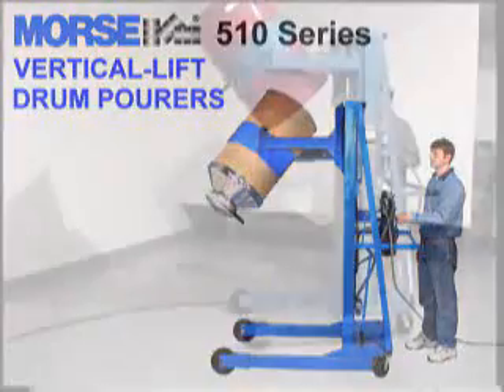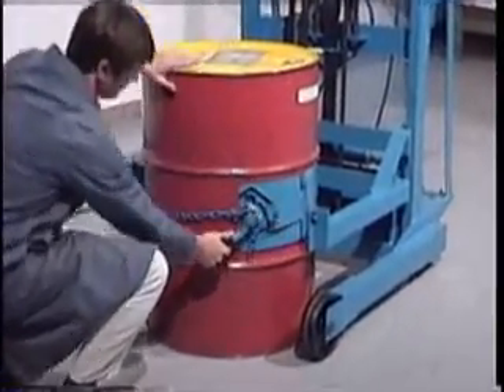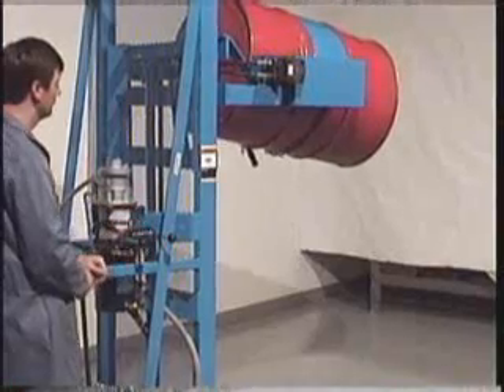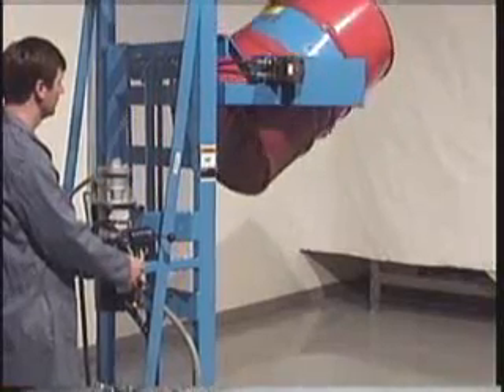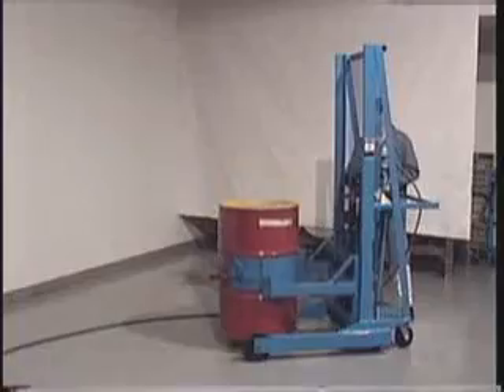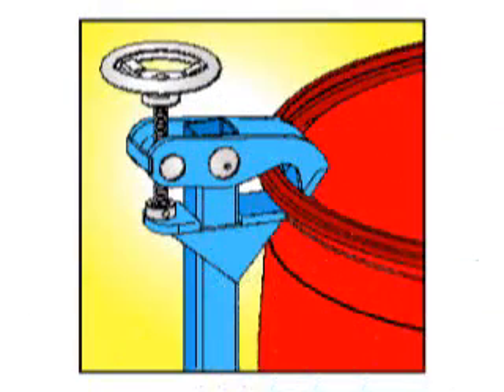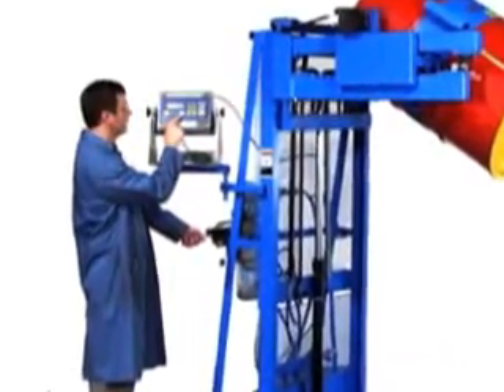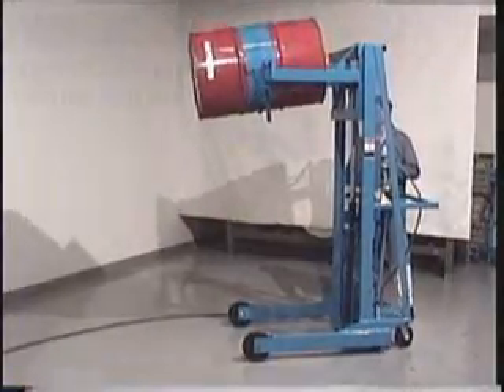Forklift1.com Ergonomics Morse Drum Lift Handling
Forklift1. Just Google it!
Wish we can get YOUR FEEDBACK !!
forklift safety training for OSHA operator certification and trainer training